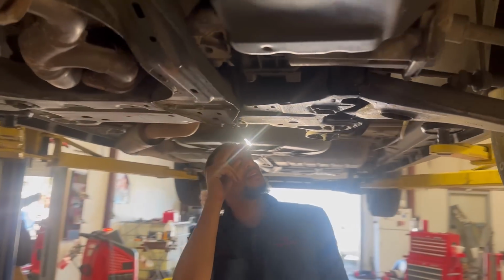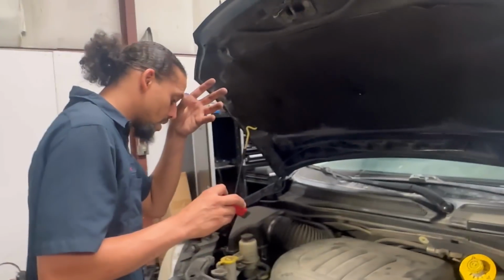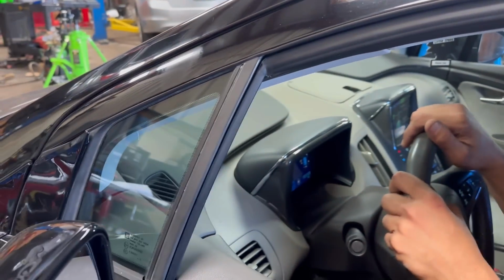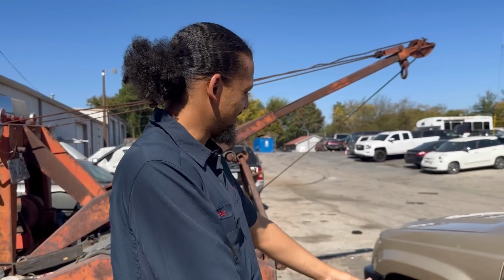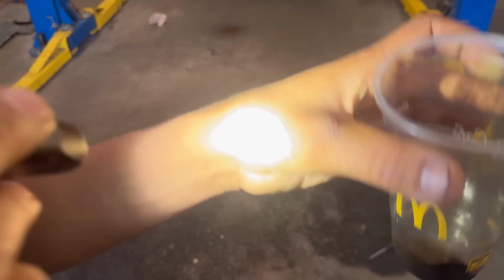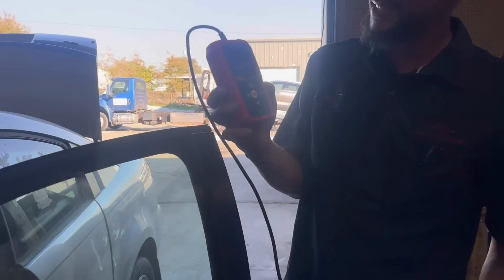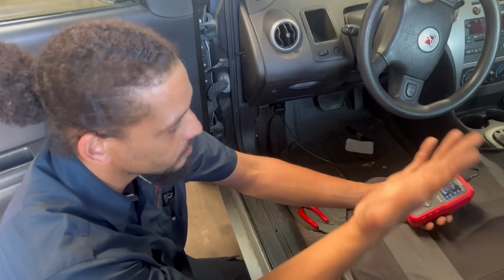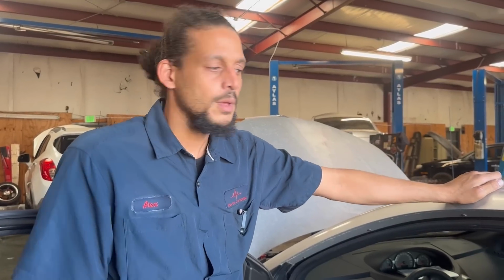They Need To Make Jeep This Great AGAIN!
Chrysler gets a bad rep, but it wasnt' always this way. The chrysler engine 4.0 inline 6 was one of the best engines in my opinion. They are dang near bullet proof. I know the pentastars get a bad rep also but they really aren't that bad. Comment your opinions below.

Wanna Partner With Alex The Car Doctor?